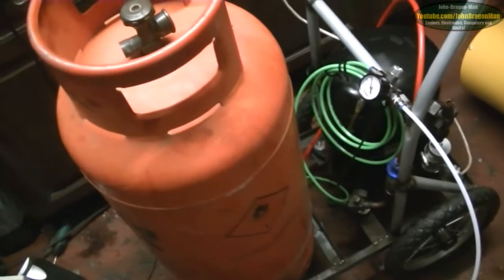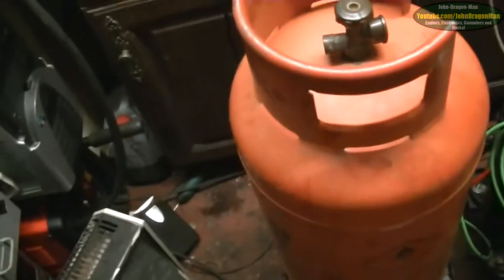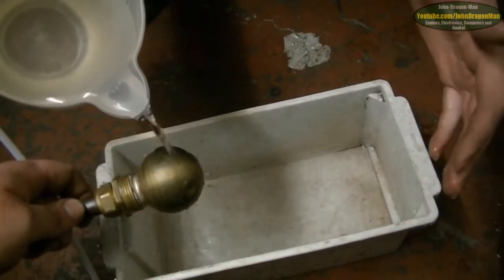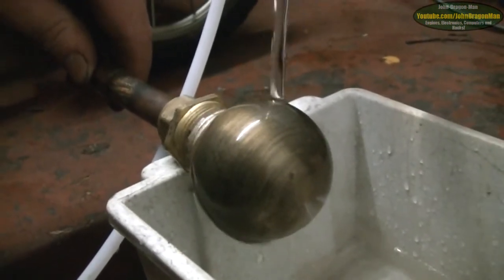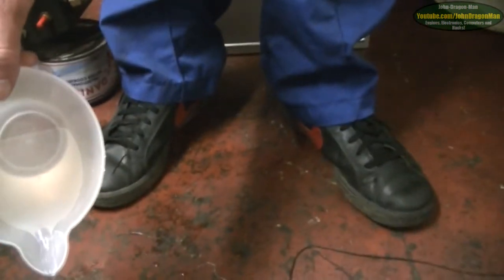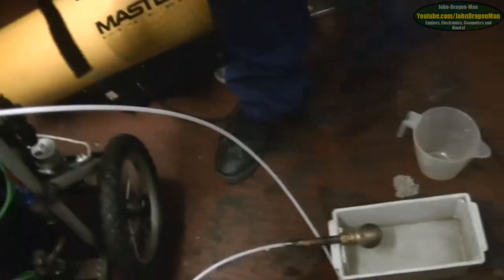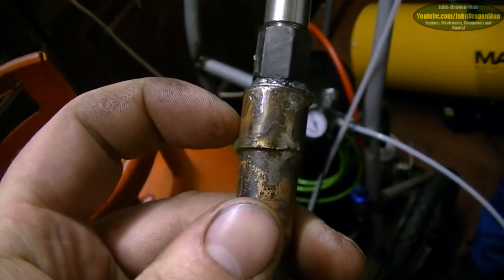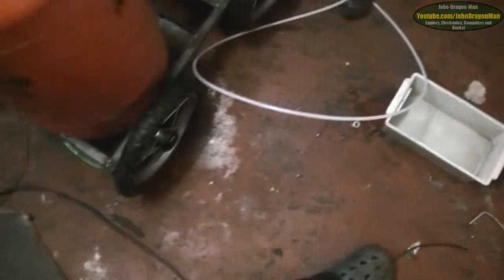babington burner nozzle atomising test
this works so good!